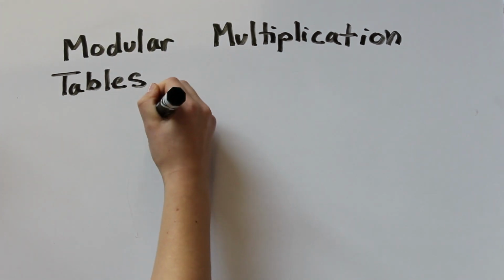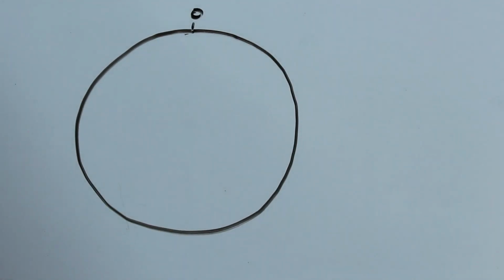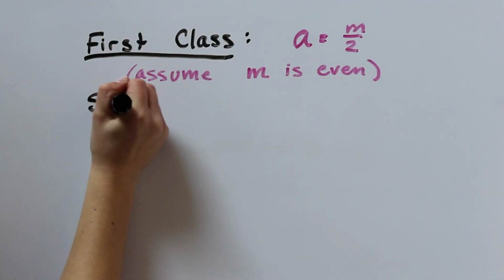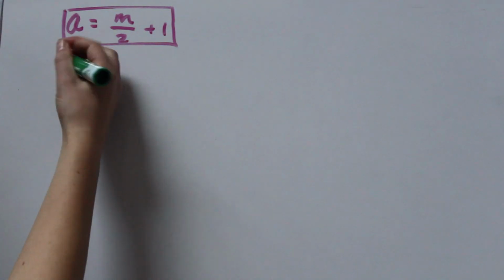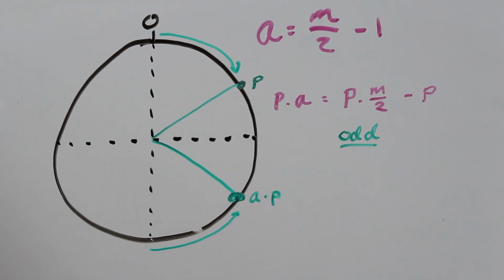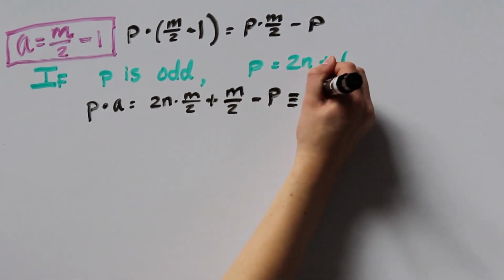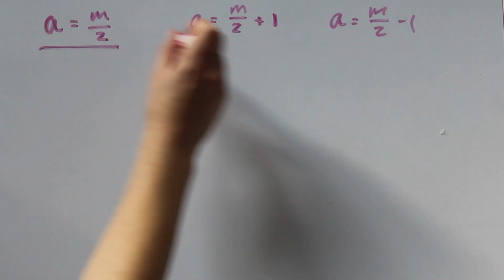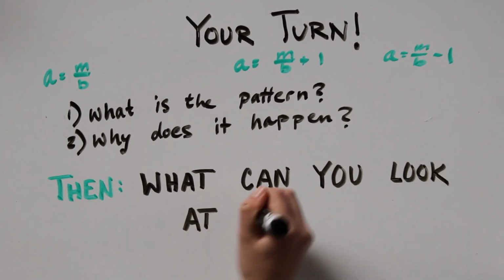Patterns in Modular Multiplication Tables (2/2)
Hi all!

Finally a second installment for the Modular Multiplication Table video! There are so many more cool things with these tables that I hope to talk about soon.